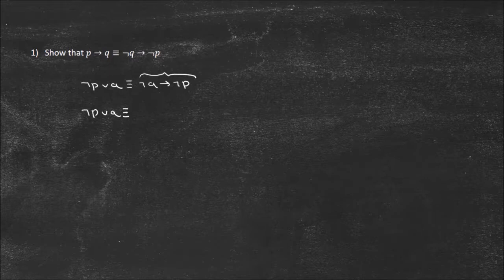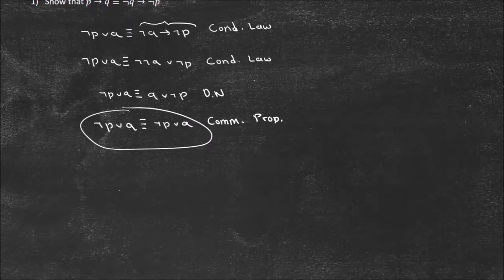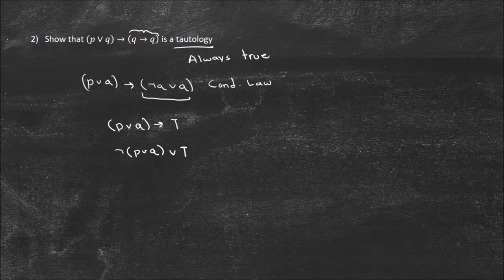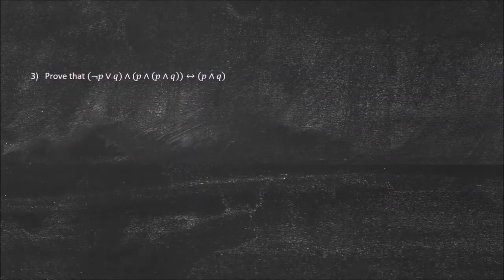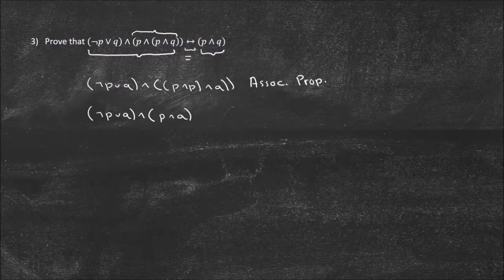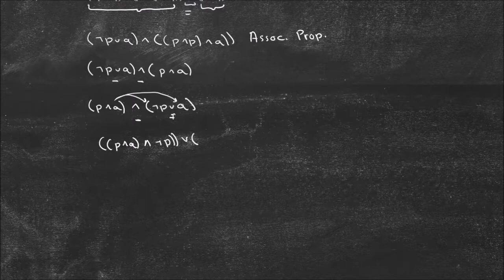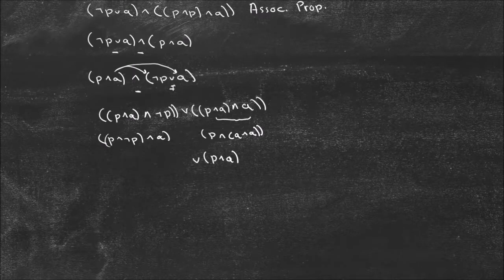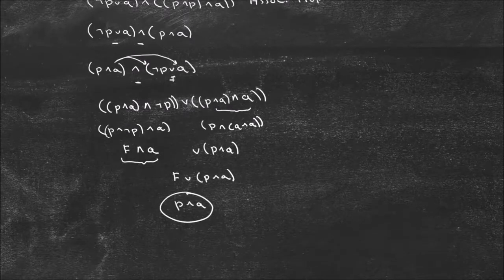Practice with Logic Laws